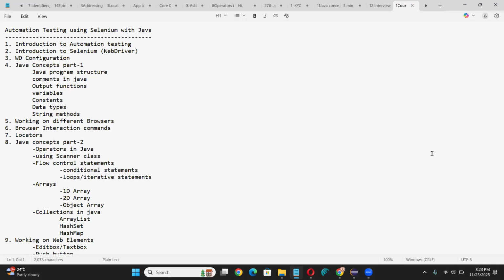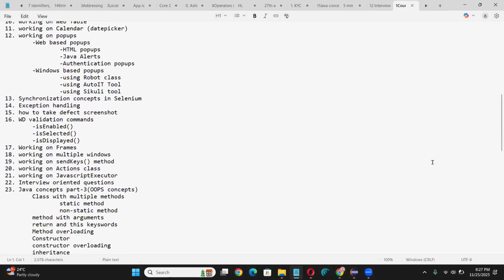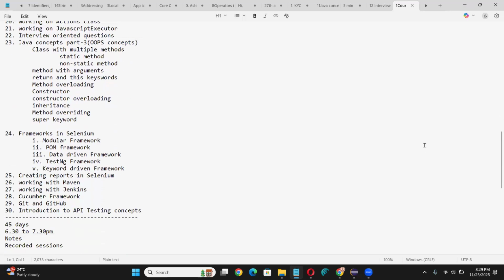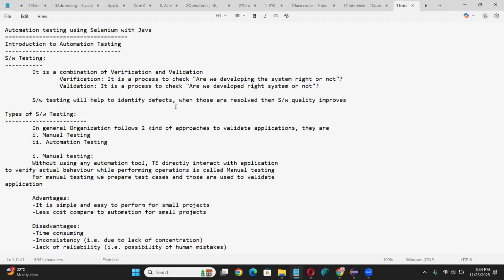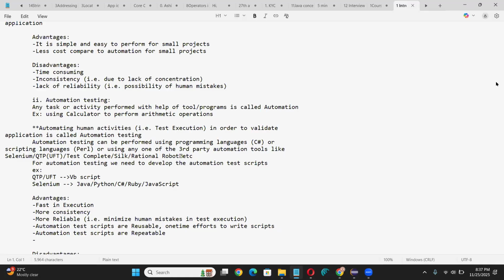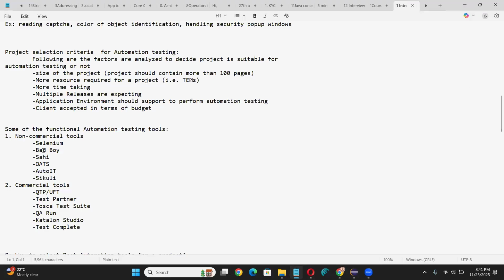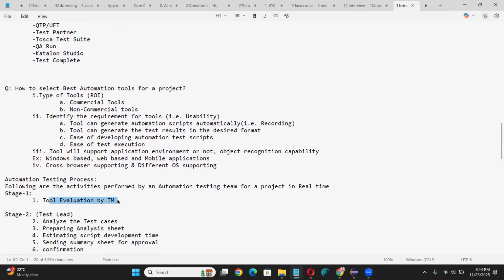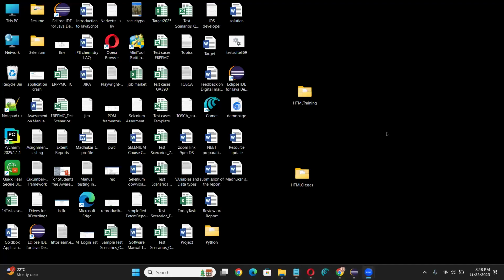SELENIUM with JAVA tutorials || Demo - 1 || by Mr. Praanav On 25-11-2025 @8PM (IST)